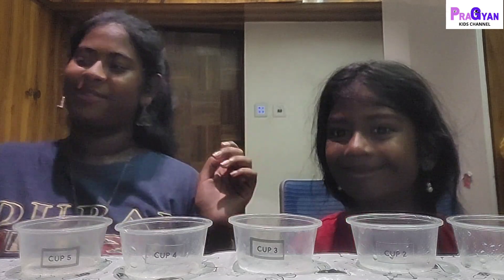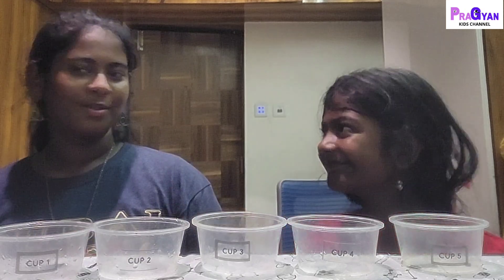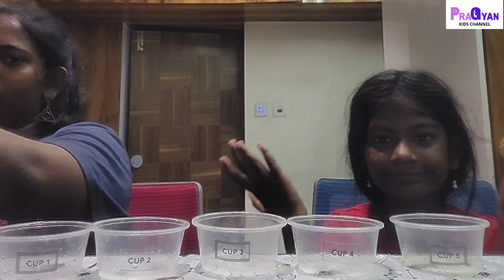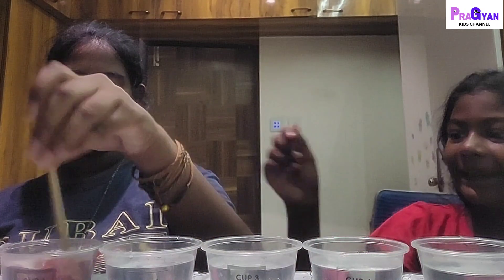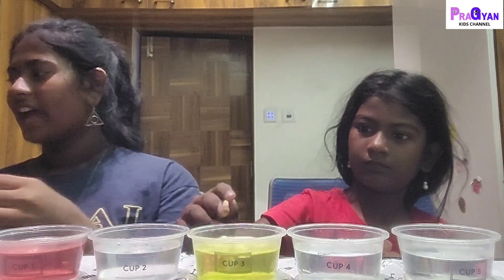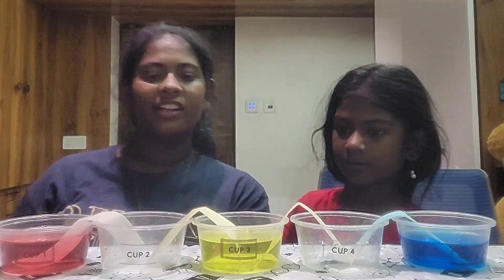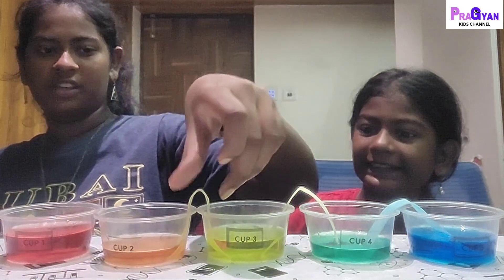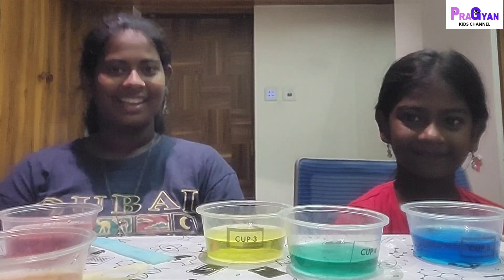🌊 Water Travels On Its Own | Science Experiment with Pragyan🌟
Join Prana and Gyan as they explore the fascinating world of science with an amazing experiment that shows how water can travel on its own! 🧪✨ Using simple materials you can find at home, this fun and easy science project demonstrates capillary action – the same process plants use to draw water from the soil.

🔍 What You'll Learn:

- How water moves through a paper Strip.

- The science behind capillary action.

🛠️ Materials Needed:

1. Water

2. Paper Strips

3. Cups - 5

4. Messy Mat

5. Food colours

6. Beaker

Experiment:

1. Add 75ml of water in Cup 1, Cup 3 & Cup 5

2. Add 2 drops of red colour in Cup 1, add 2 drops of yellow colour in Cup 3 and add 2 drops of blue colour in Cup 5 and mix all 3 cups

3. Fold paper strips in halves and keep it ready.

4. Place all the folded paper strips inside the cups and wait for 2-3 hours

5. Observe the water travelled on its own to Cup 2 & Cup 4.